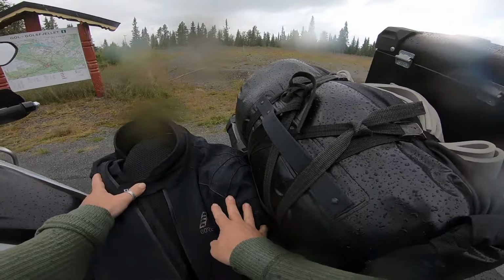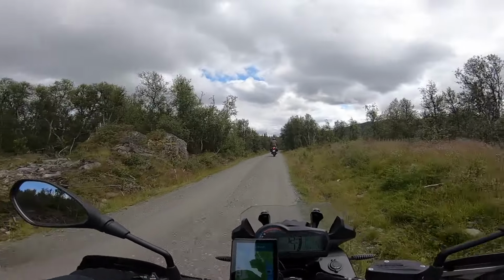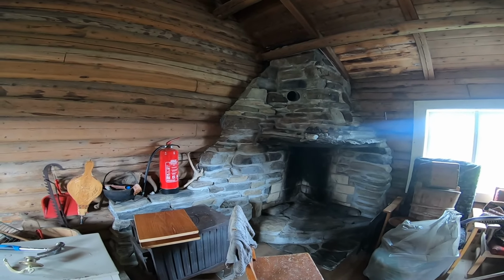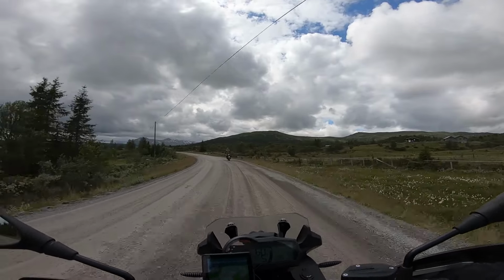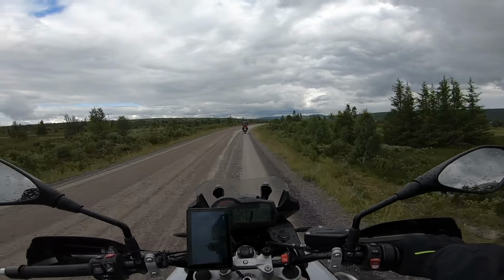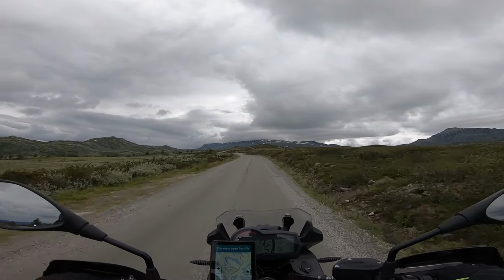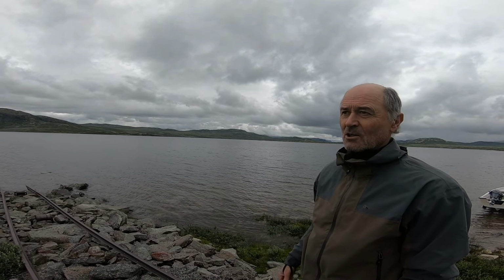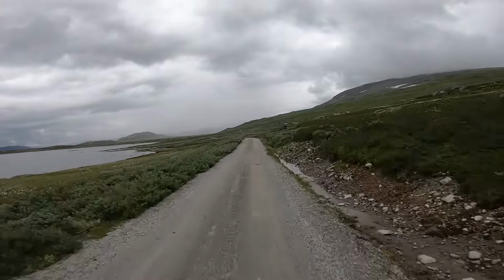Day five, Riding with a friend, Motorcycle adventures camping in Norway 2024 on a BMW F750GS [E5-S7]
The summer of 2024 has arrived and so has my holiday. Just before my vacation, me and a couple of friends from Instagram decided to meet in Norway and the place of the meeting was Grimsdalen in beautiful Dovrefjell.
I packed my bike, my trusty BMW750GS and headed to beautiful Grimsdalen in Norway. My trip there was over 550 kilometers  and although we decided to meet on Saturday, most of us already arrived already on Friday.
Unfortunately some of us couldn't go there this time but hopefully there will be more meetings in the future.

Day five. On the fifth day Jeremy shoved me around in the area of Hemsedal, we visited "Stølen" the place where they have their sheep in the summer. We also visited a really old Sami living area, and other cultural places in the area.